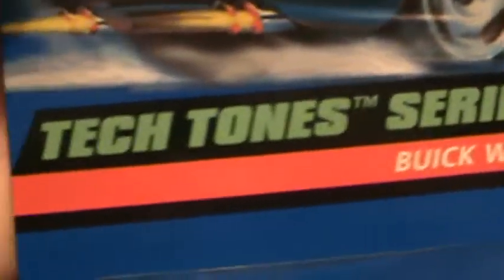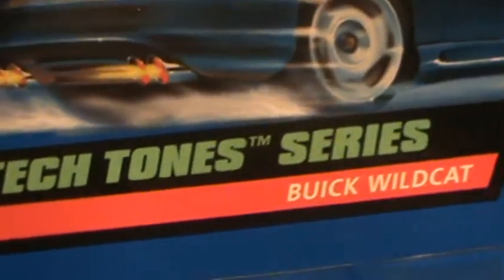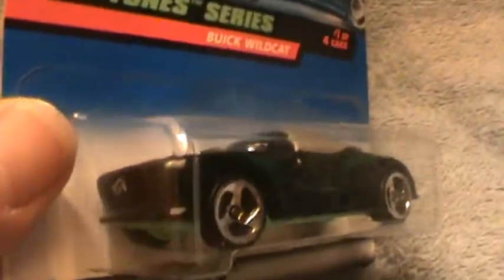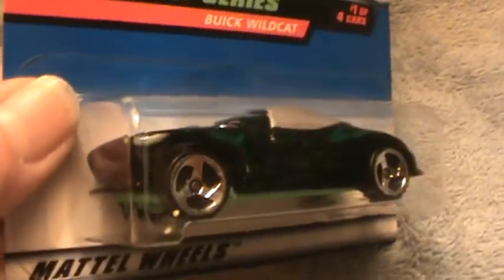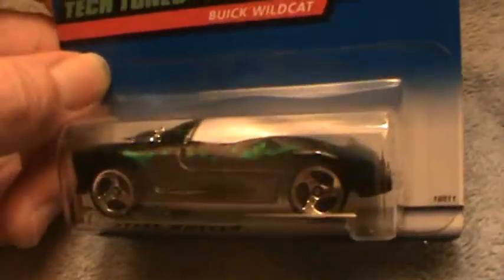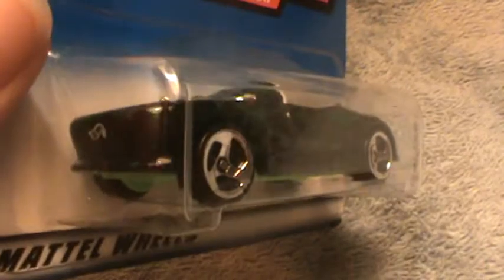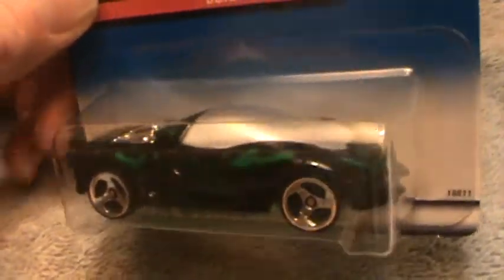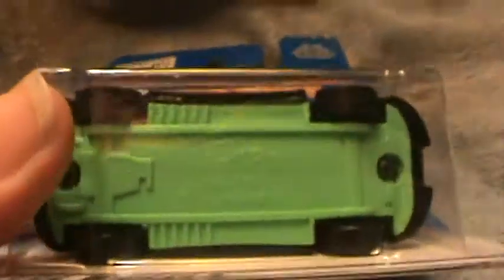Buick Wildcat tech tones series Hot Wheels